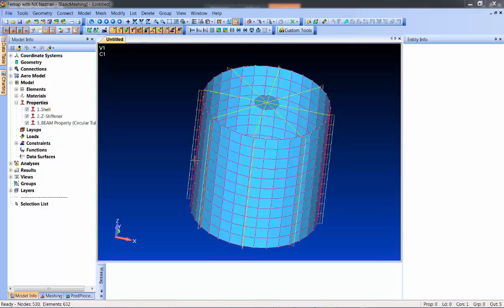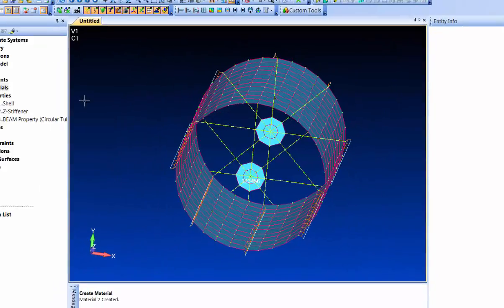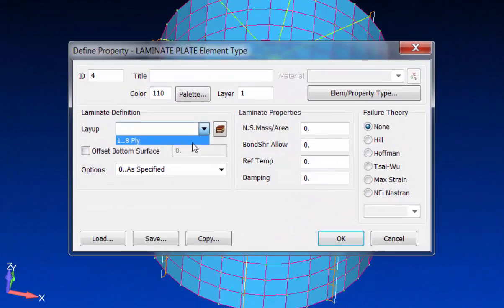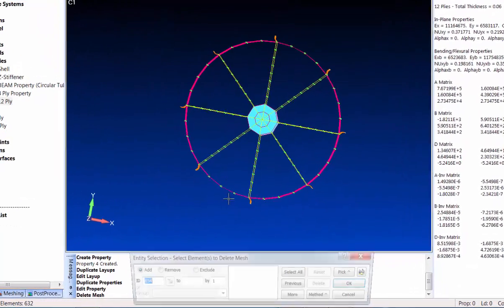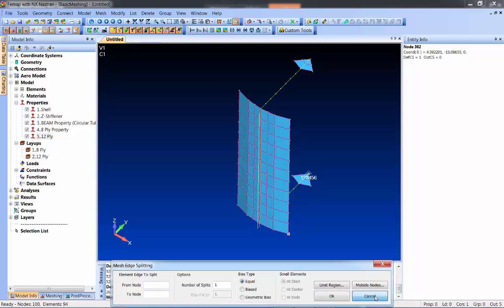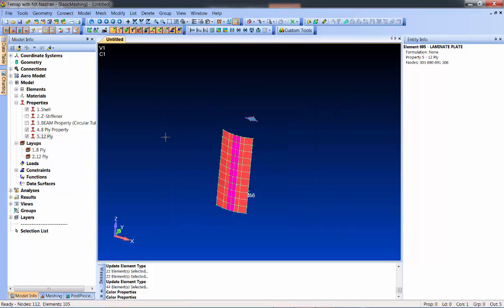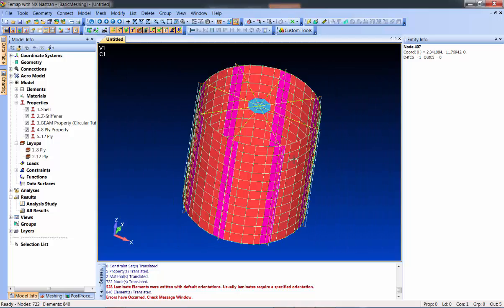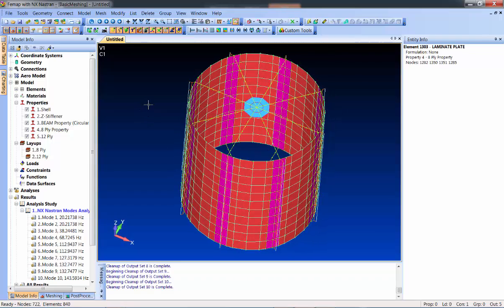Femap - Laminate Modeling